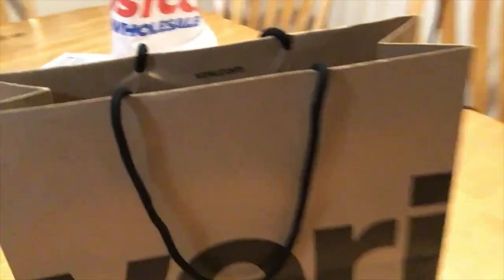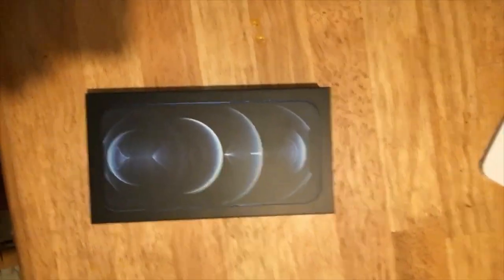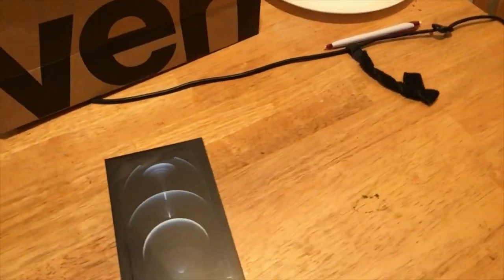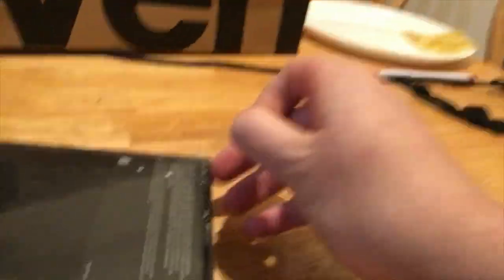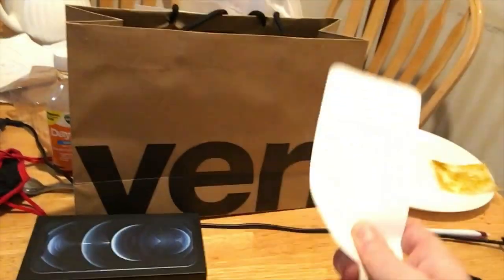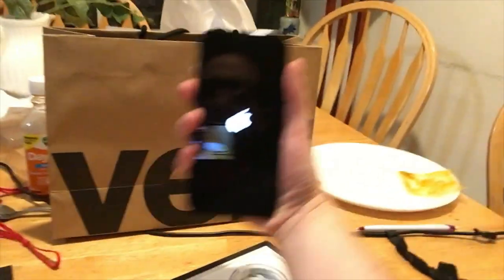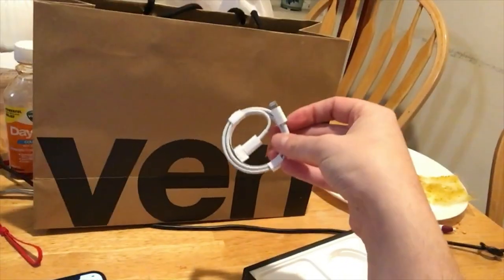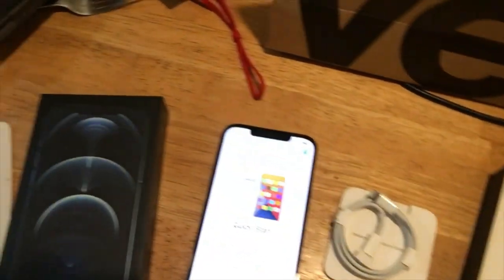Iphone 12 Pro Max Unboxing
We open up the box for the best cell phone ever made and see what's inside